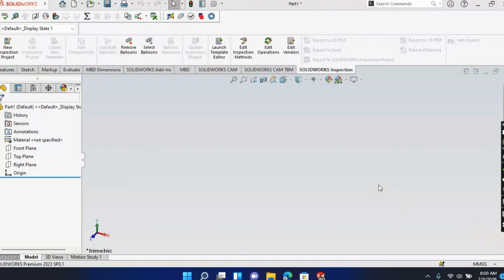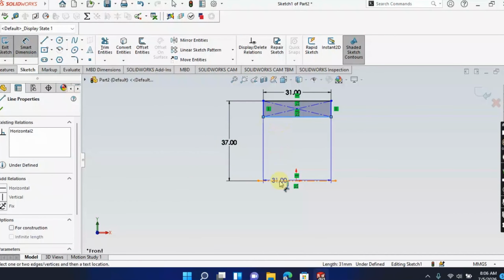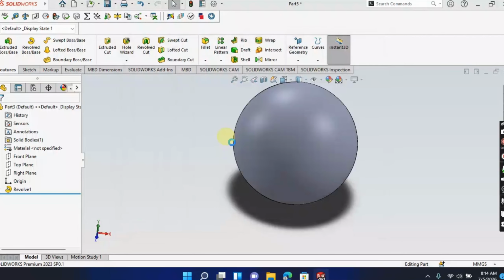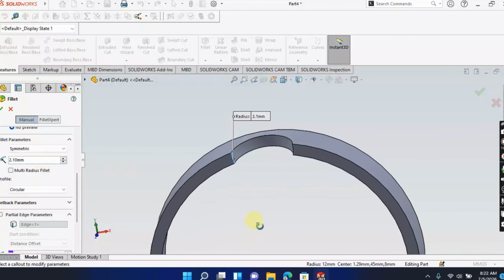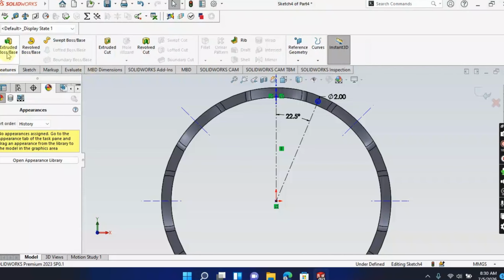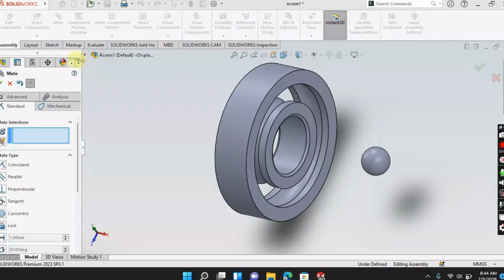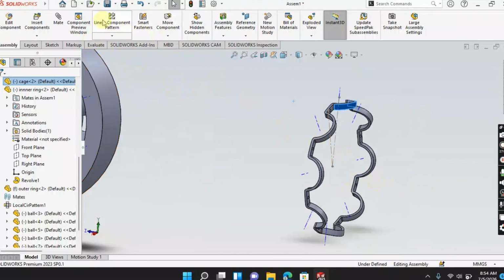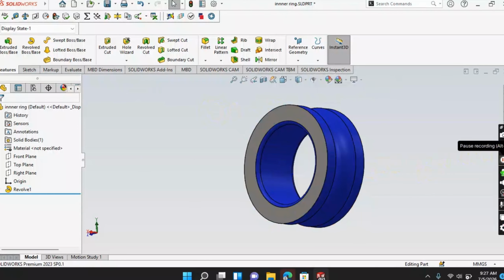Ball Bearing Design With SolidWorks For Beginners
This video focuses on how to design the parts of ball bearing and how to make assembly of pars using SolidWorks. Ball Bearing is a mechanical device used by machines to reduce frictions between moving parts.